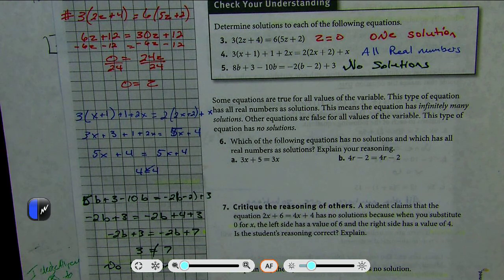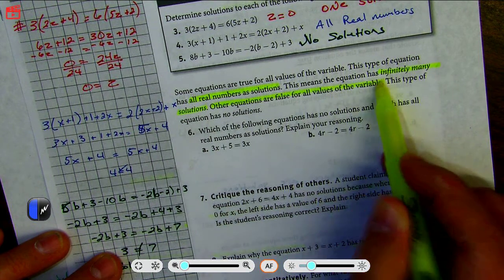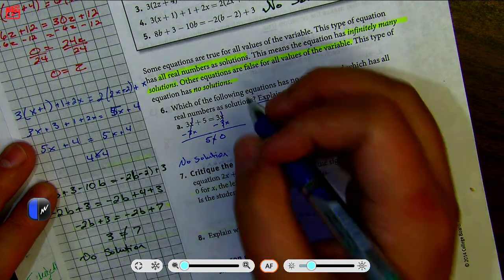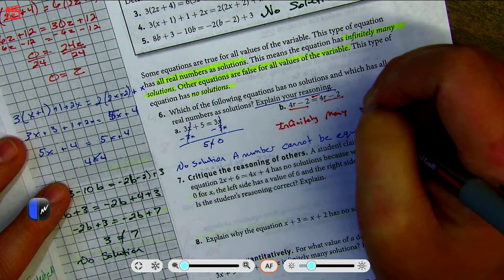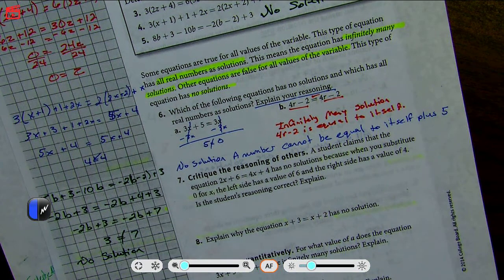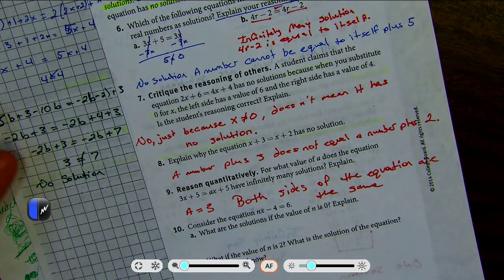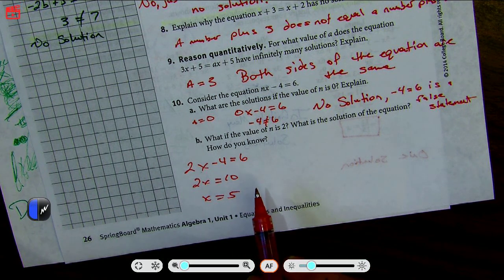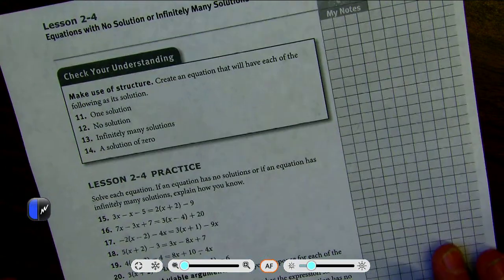Lesson 2-4 part 3